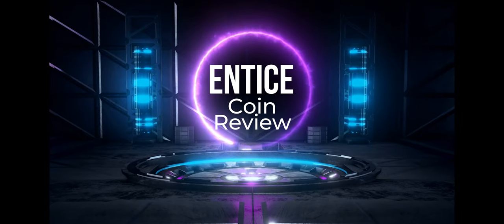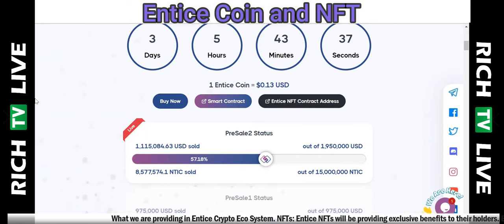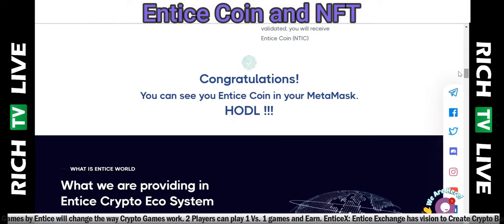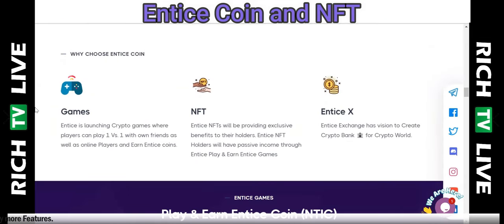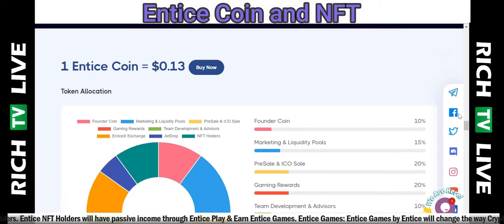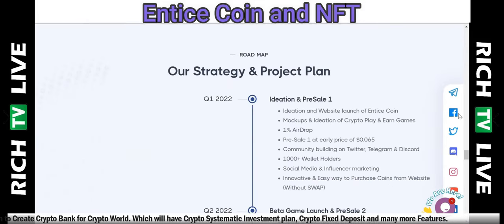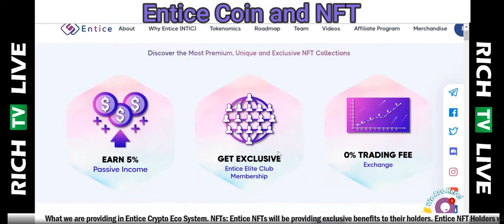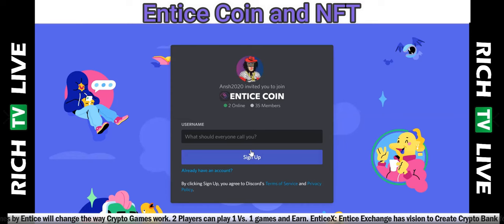Entice Coin Play to earn gaming and NFT's - RICH TV LIVE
Entice Coin Play to earn gaming and NFT's - RICH TV LIVE - July 20, 2022

Entice is creating whole crypto eco system for their users,Entice is launching Crypto games where players can play 1 Vs. 1 with own friends as well as online Players and Earn Entice coins. Crypto Games App will be launched with 2 mini games and over the period it will he 50+ mini games where Players can play & Earn Entice NFT Holders will have Exclusive Benefits 5% of Profit sharing of Crypto Games by Entice 0 Trading fee on Entice Exchange .

Entice Coin is a decentralized P2E and NFT platform based on the Polygon blockchain. Entice Coin aims to restructure the crypto space and make it more accessible and useful for crypto enthusiasts. With the right technology in place, the Entice platform intends to launch NFT and crypto games in which players can compete with their friends while earning. Entice NFTs will provide exclusive benefits to their holders. Entice NFT holders will be able to earn passive incomes by participating in the platform's P2E crypto mini-games. Players on Entice will also be able to earn NTIC tokens by winning badges, completing tasks, playing and winning games, participating in daily activities, and more. CFD, P2P, Spot Trading, Margin Trading, Yield Farming, Staking, Crypto Conversions, Robo Trading, Fiat Pairing, Price Alert, and Watchlist will be available on the platform.